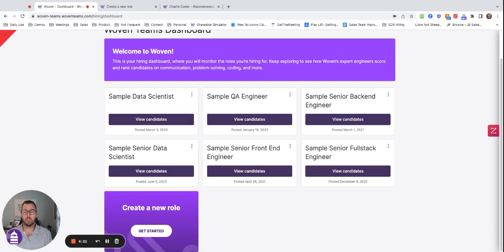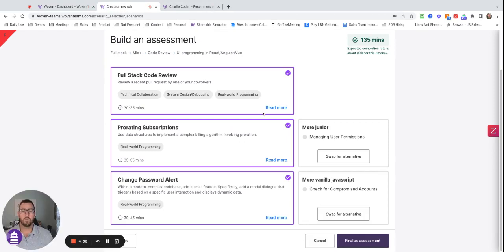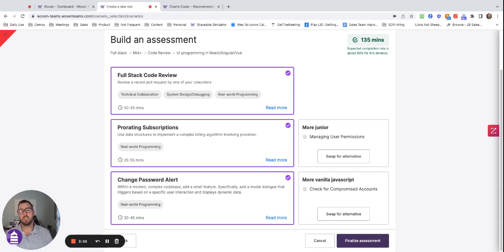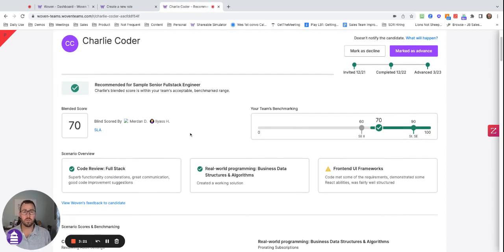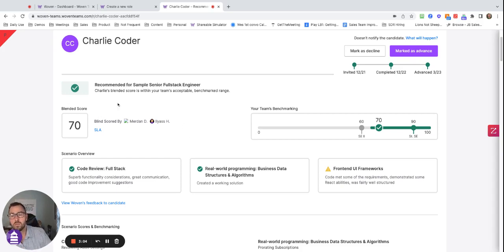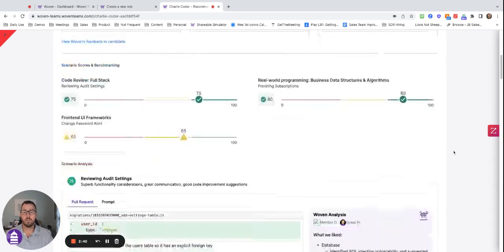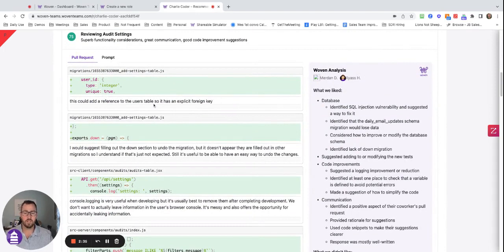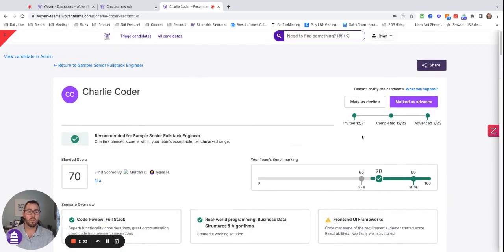Woven Product Tour - Explore the technical assessment created for hiring experienced engineers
Learn how teams are using Woven, the first technical assessment for Senior Software Engineers, to improve efficiency and effectiveness of their hiring process.

3 Reasons Teams Choose Woven:
- Consistent Signal For Real-World Senior Skills
- Increased Hiring Velocity
- Candidate Delight